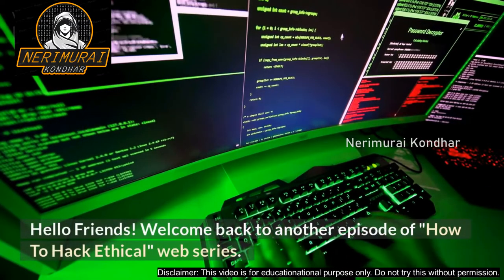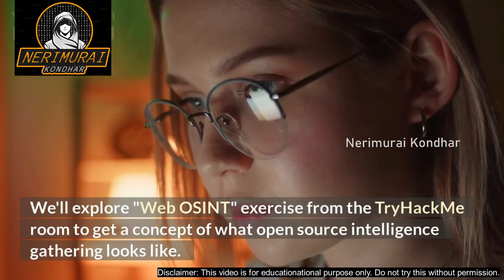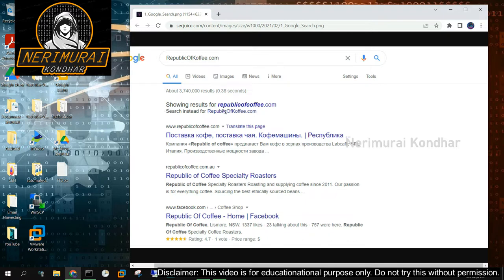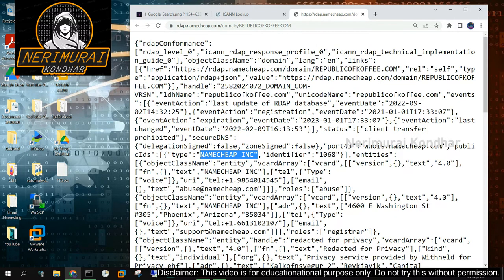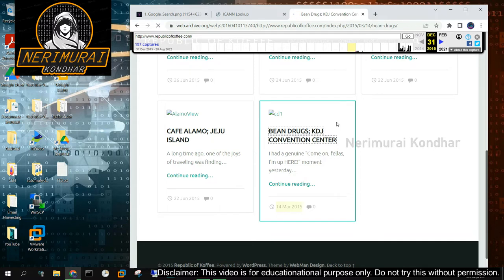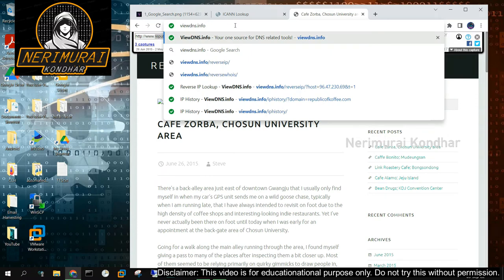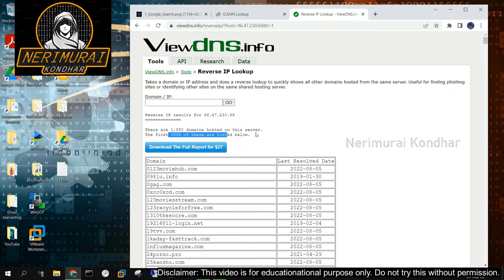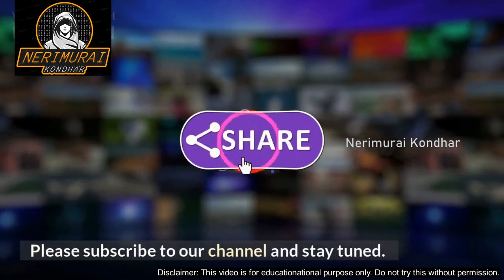Web OSINT | Gather Information when website not found | Web time machine | webosint tryhackme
0:00   ⏩  Introduction
0:17   ⏩  Disclaimer
0:22   ⏩  Why this video?
1:19   ⏩  Website Not Found - OSINT
2:07   ⏩  Find Website Owner
3:01   ⏩  Wayback Machine for Websites
4:25   ⏩  DNS and IP data
5:37   ⏩  Conclusion